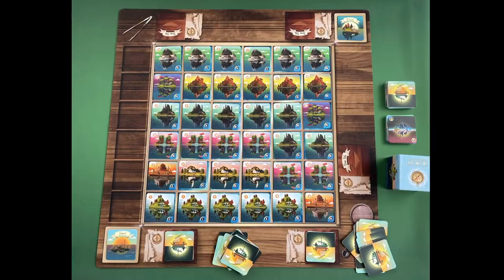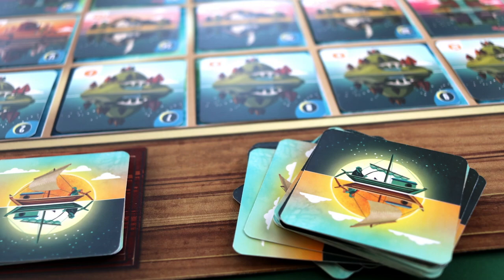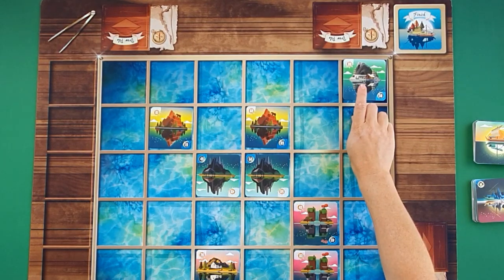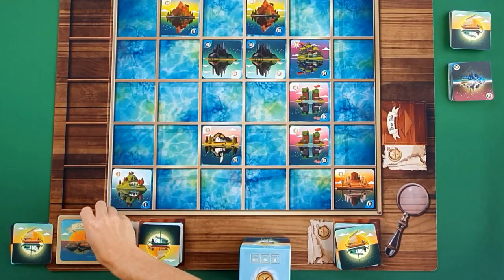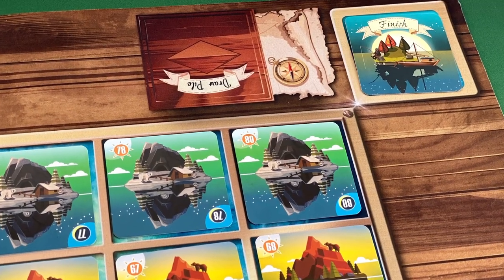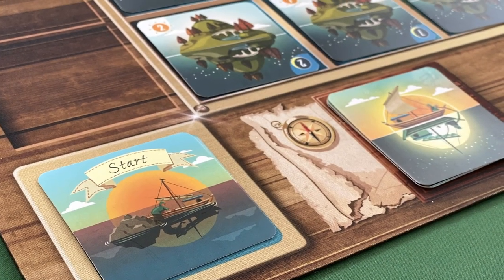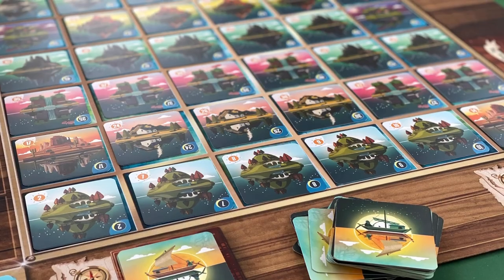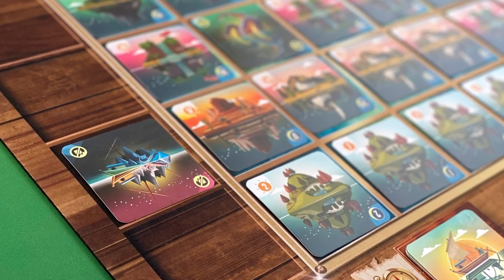Tranquility - Why Own It? Mechanics & Theme Board / Card Game Review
All aboard the counting ship... as long as you promise not to speak while helping us navigate through 30 treacherous... squares? Theme aside, the puzzle and the art have us transfixed 0_o but can Tranquility live in our collection alongside the Mind? .

Timestamps
00:00 Introduction
00:41 Thinker gameplay overview
05:02 Themer overview
06:09 More thoughts (& expansion cards)
08:32 Why own it?

Tranquility (card game)
Designer: James Emmerson
Players: 1-5
Play time: 15-20min
Publisher: Board Game Hub + 1 more

Thanks for stopping by for our mechanics & theme board game review of Tranquility. We're Amy & Maggie aka ThinkerThemer. We're an Australian couple with two very different perspectives of what makes a great board game - Amy (Thinker) is all about the mechanics and enjoys tight, competitive games, and Maggie (Themer) is all about the storytelling and the theme of the game, and the 'world' that the designer is trying to create. Subscribe to our channel to hear us talk about these two elements of a game, and how well integrated we feel these are in delivering a cohesive and wonderful game experience.